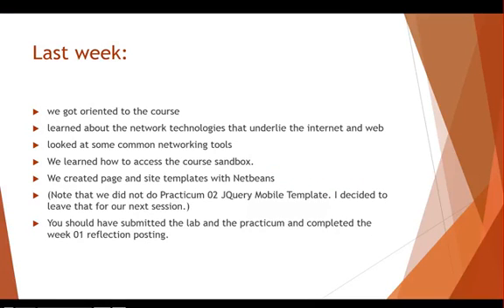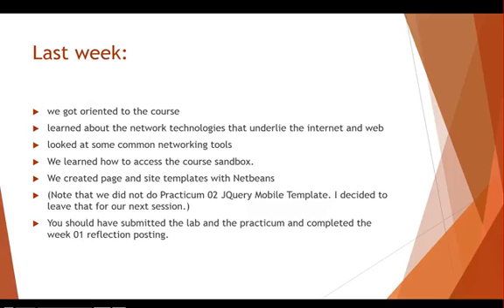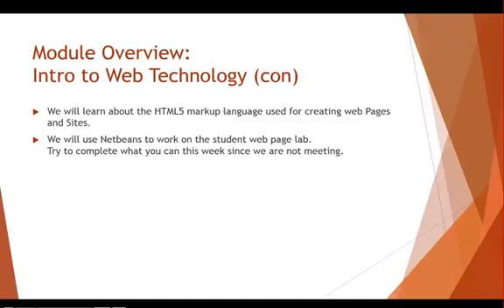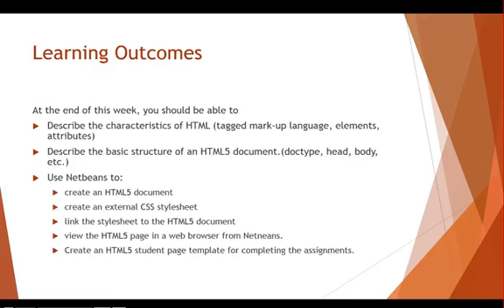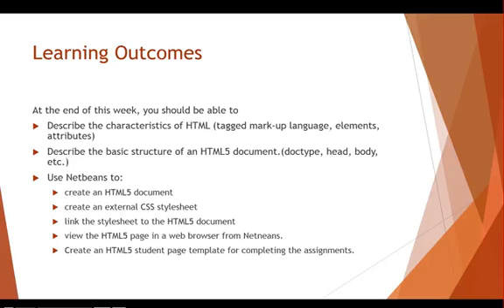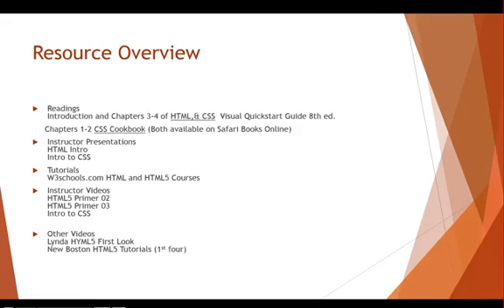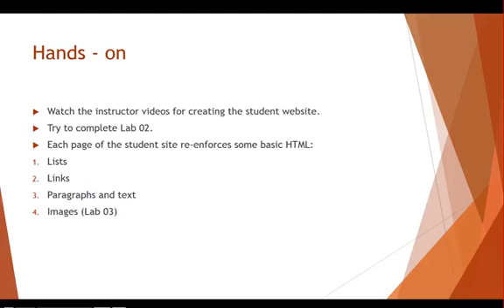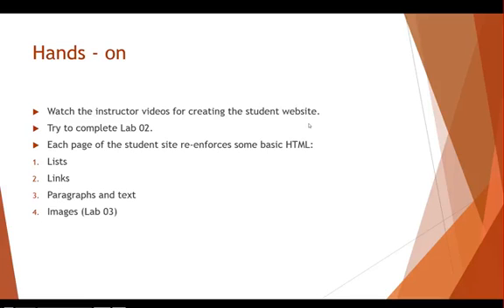Mobile Web Dev Week 02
Overview of Week 02 of the Mobile Web Development Courses